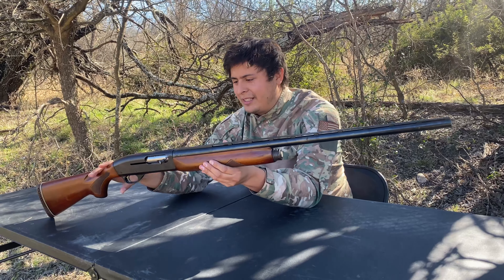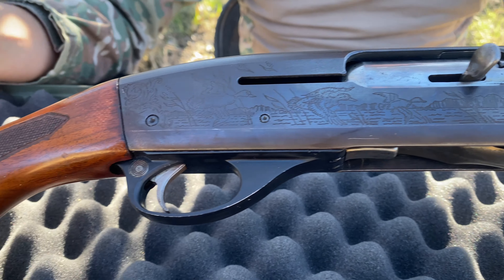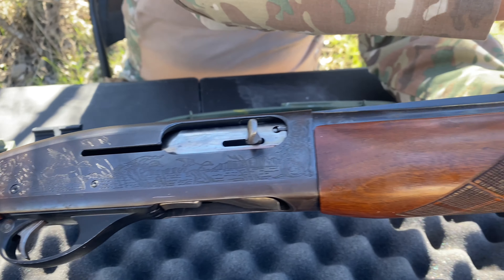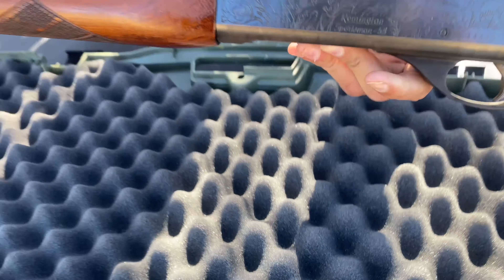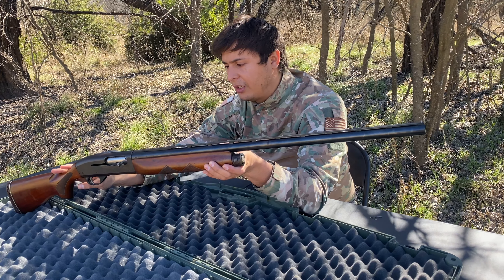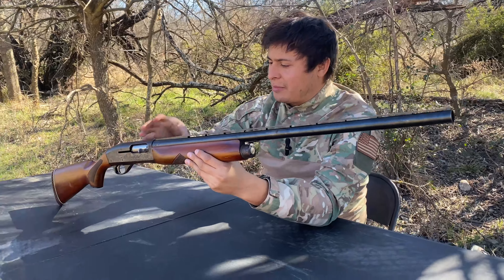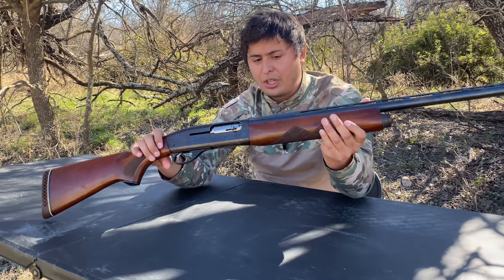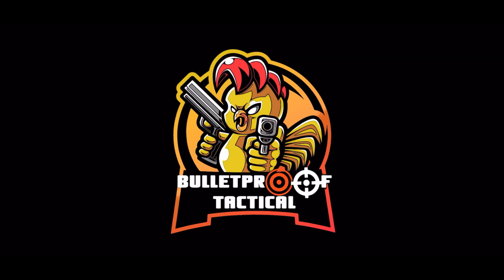Remington Sportsman 58 Review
In today’s I will review the Remington Sportsman 58 and will show you why it is a very interesting shotgun and why it is a great piece of history.

WARNING!

"PLEASE READ THE FOLLOWING MESSAGE"

Bulletproof Tactical videos are filmed on a private shooting range in a controlled setting under the supervision of trained professionals. Bulletproof Tactical videos are for entertainment & educational purposes only.

Do not attempt to recreate or mimic anything seen in Bulletproof Tactical videos. Bulletproof Tactical will not be held liable for any injury to yourself, others, or property resulting from attempting anything shown in these videos.